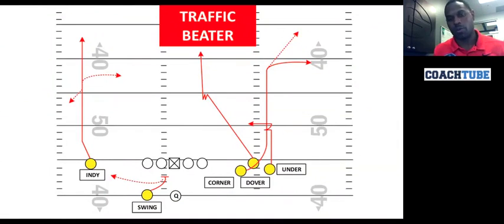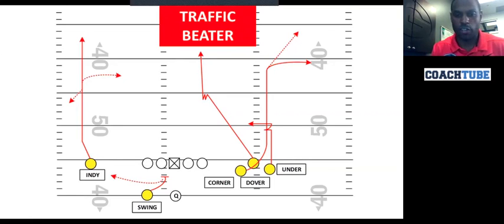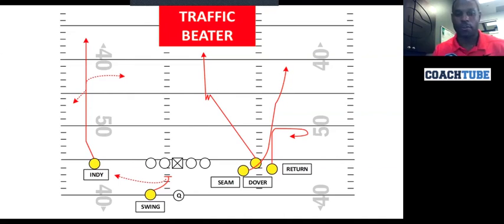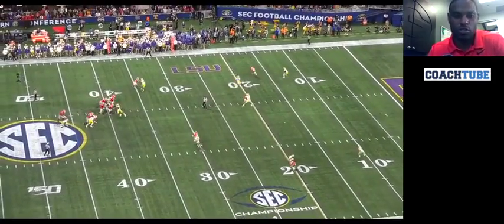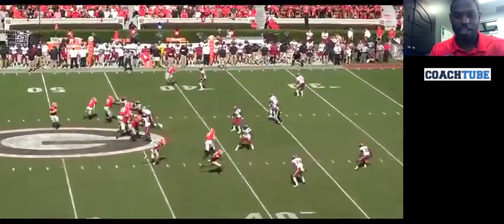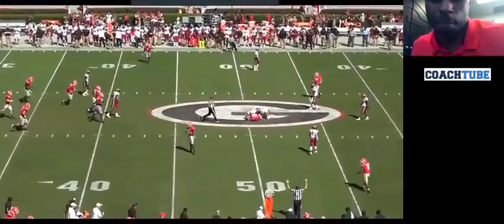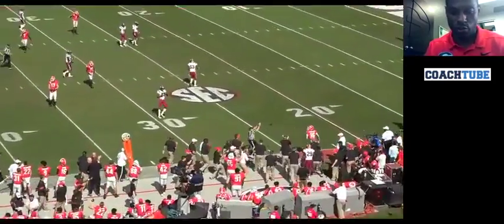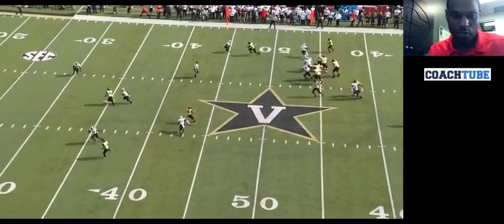LSU PGC/WR coach Cortez Hankton - Traffic Beater Concept